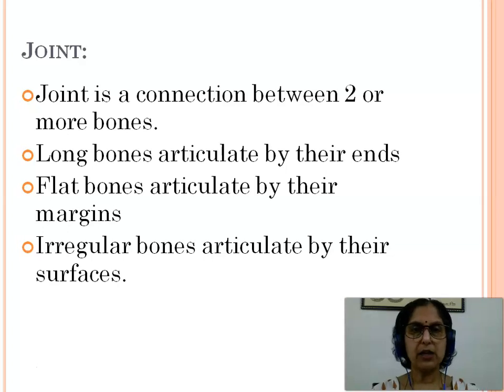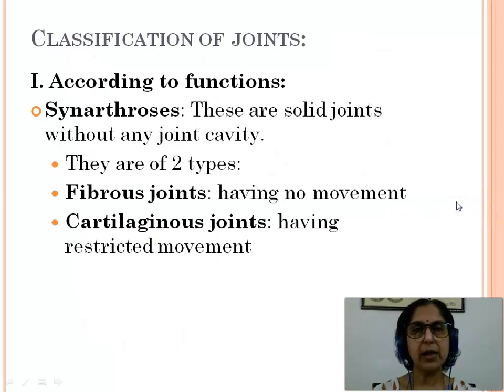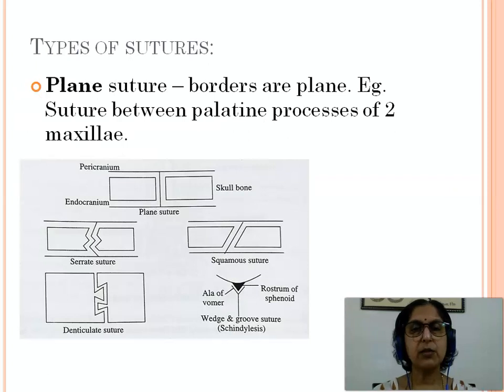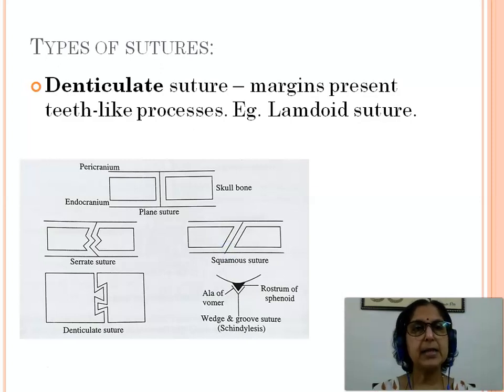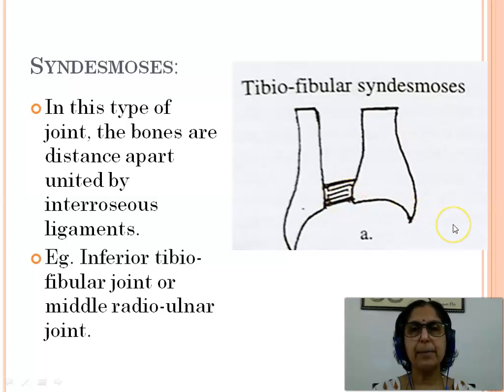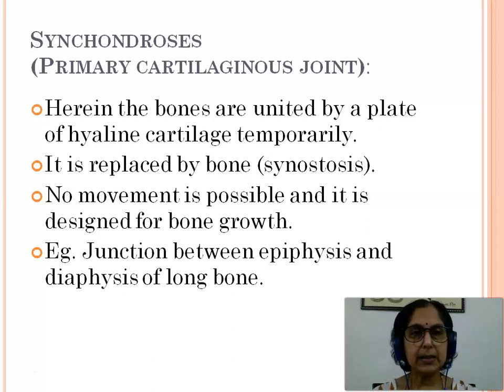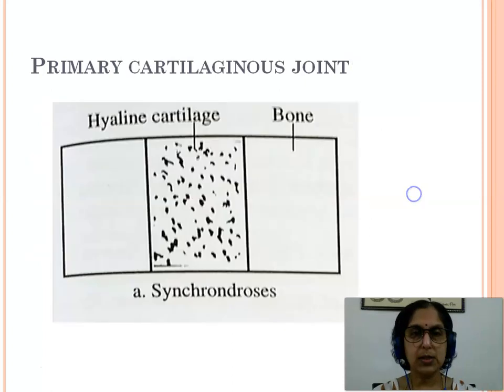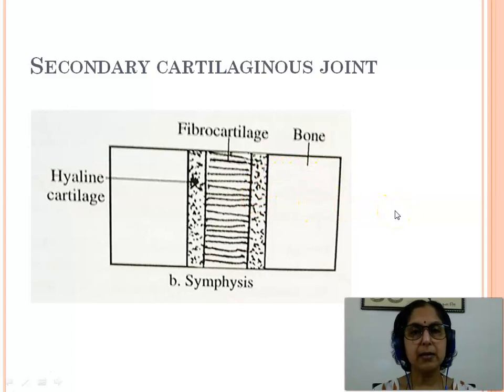GENERAL ANATOMY OF JOINTS - PART 1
This is a Lecture Class on General Anatomy of Joints – Part 1
Happy learning!